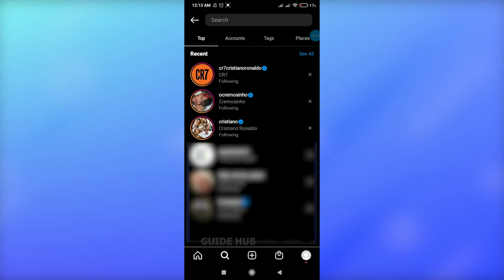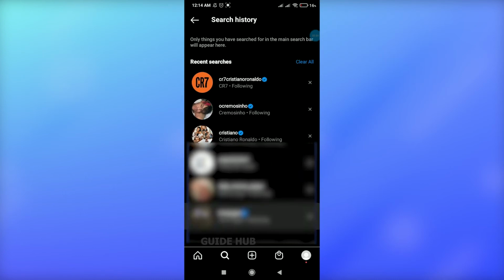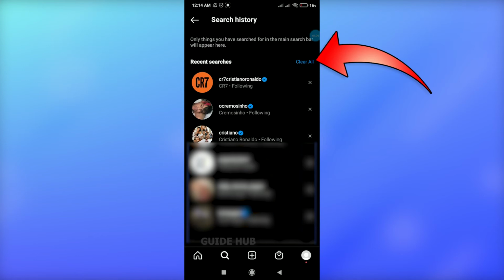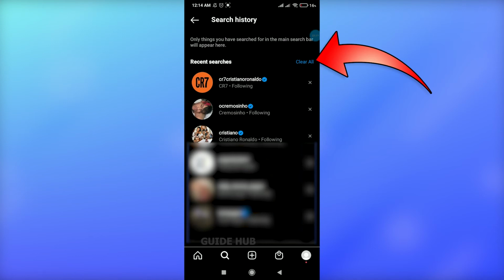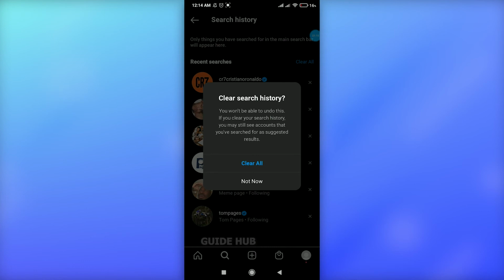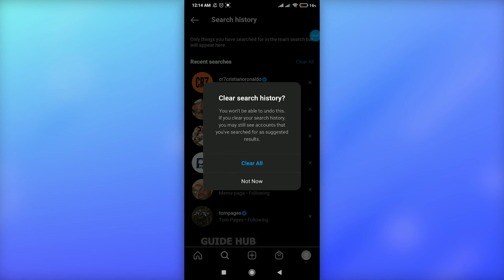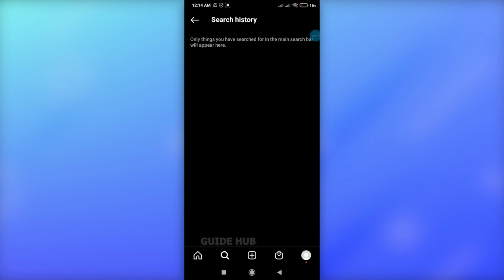How To Clear Instagram Search History 2022 | Delete Your Search History On Instagram Mobile App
"How To Clear Instagram Search History 2022 | Delete Your Search History On Instagram Mobile App" - A Tutorial Video by Guide Hub.

This video guides you the easy process on how to delete Instagram search history with the steps given below:
1. Open Instagram application.
2. Tap on ‘Search’.
3. Tap on ‘search bar’ on top.
4. Tap on ‘Cross’ to delete one by one.
5. Tap on ‘Clear all’ to delete all at once.
Your search history will be cleared.